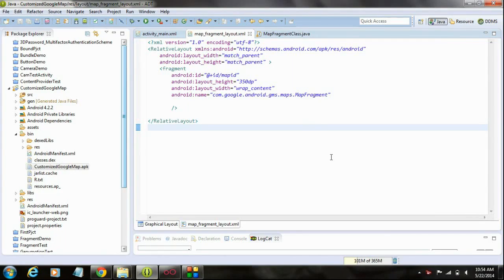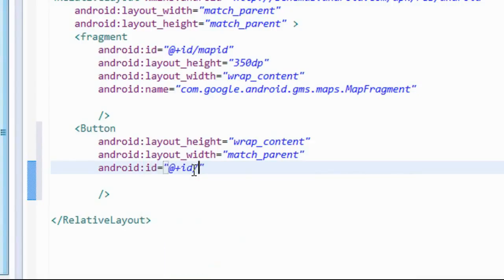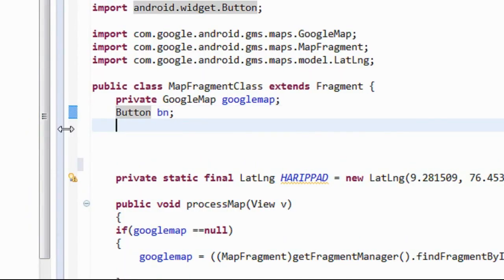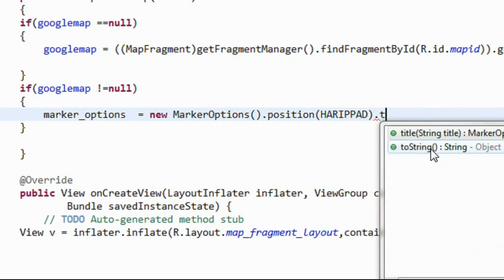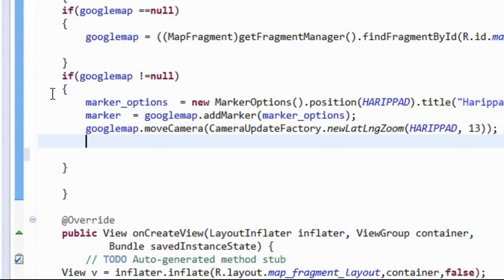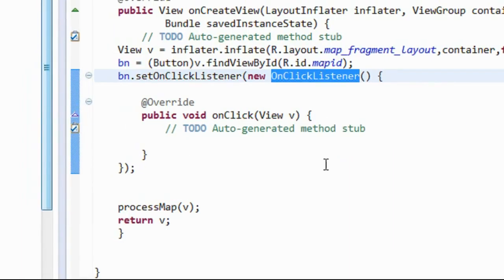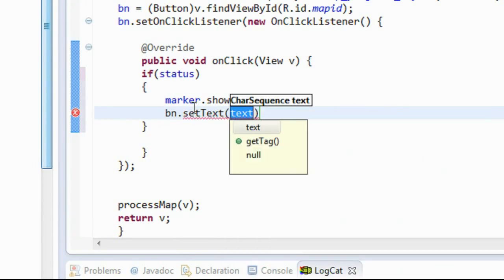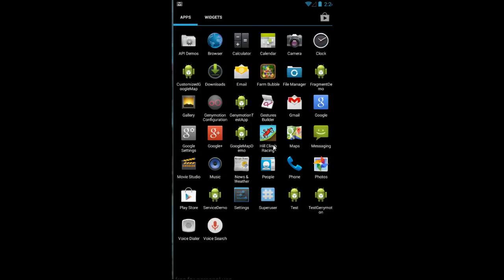Android tutorial for beginners 86 Show Hide an info window in Google Map